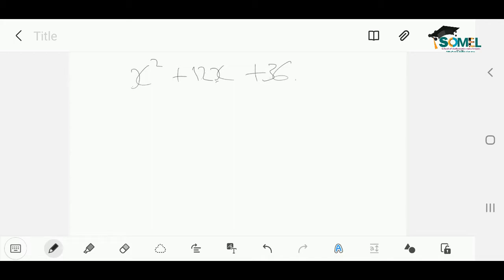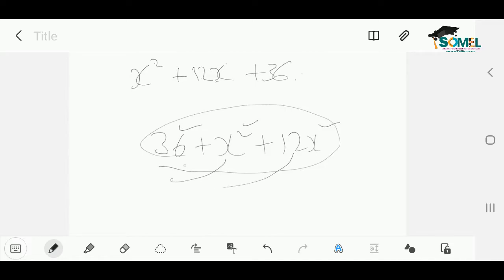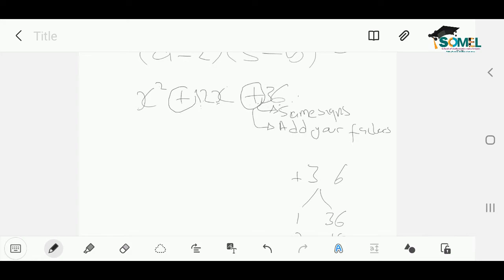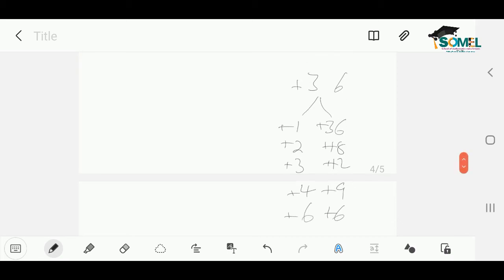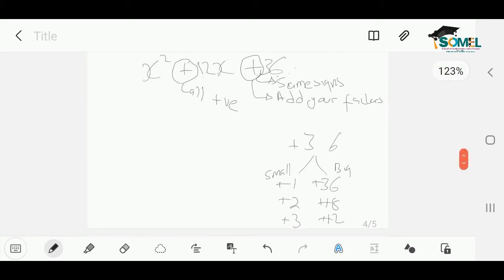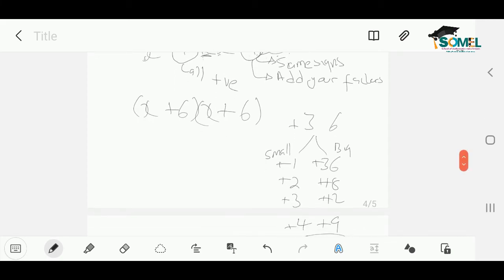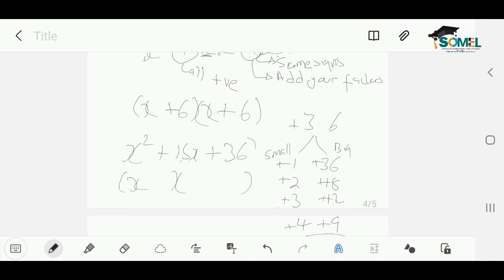Best approach to factorising trinomials (video 1) | Grade 9 to 12 with Thapelo Rafapa